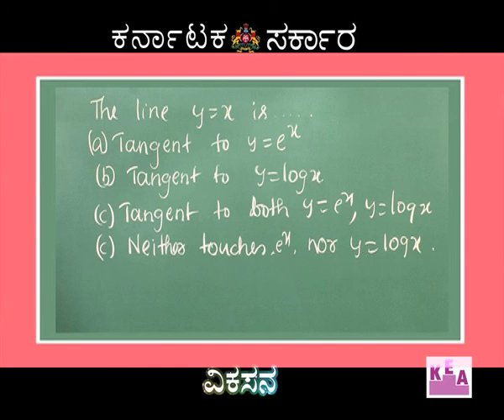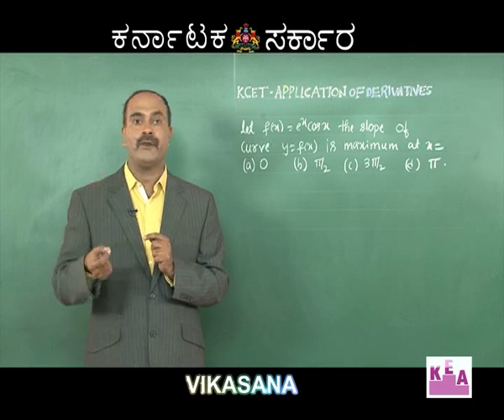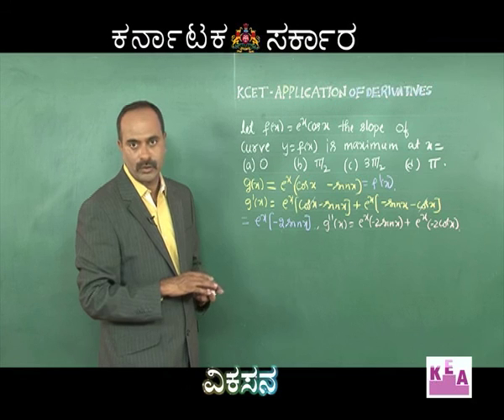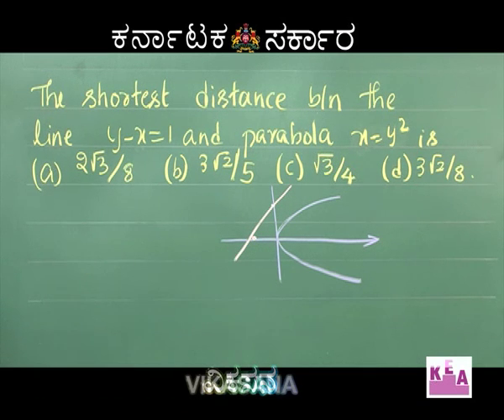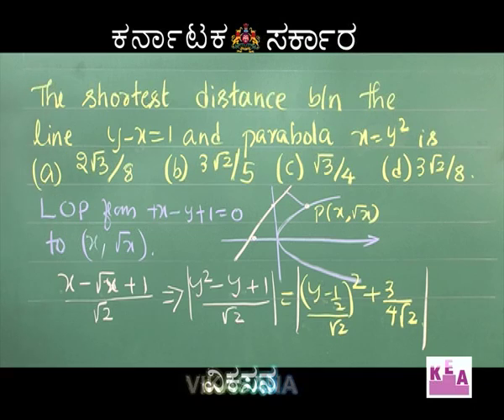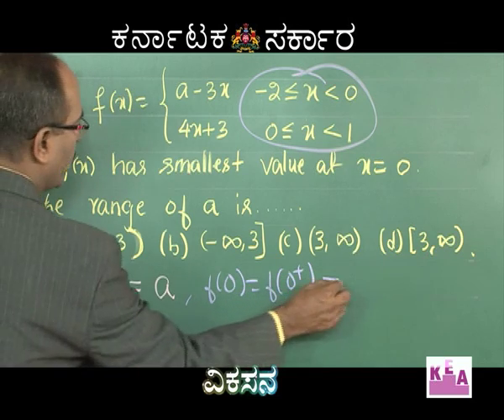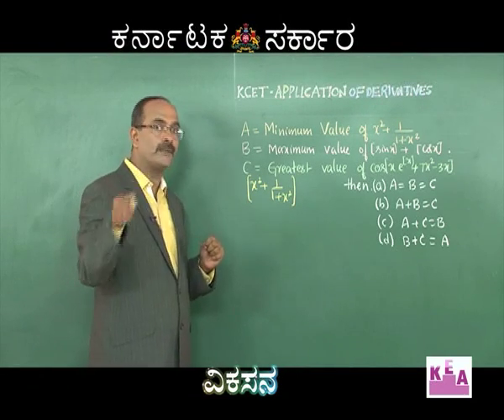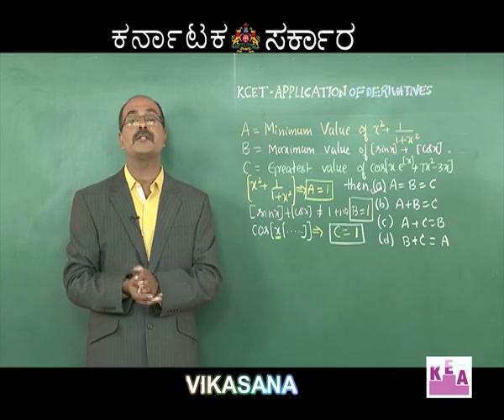vikasana 29/4/2016 episode 52 PART 1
APPLICATION OF DERIVATIVES-2